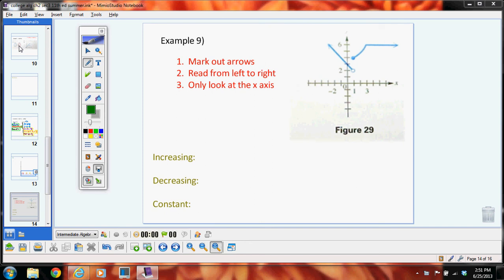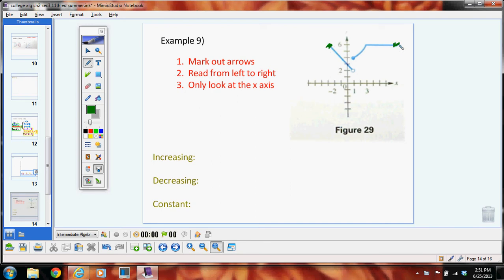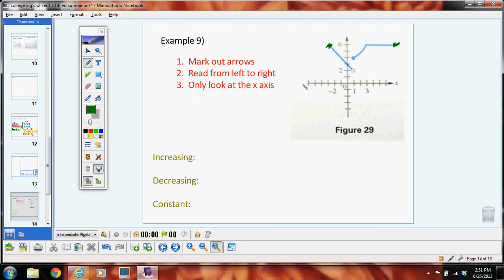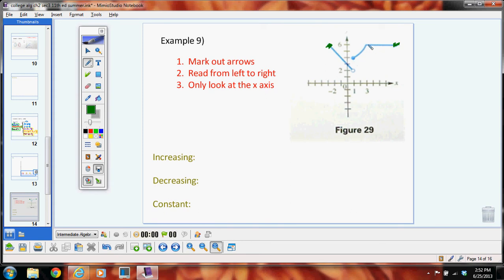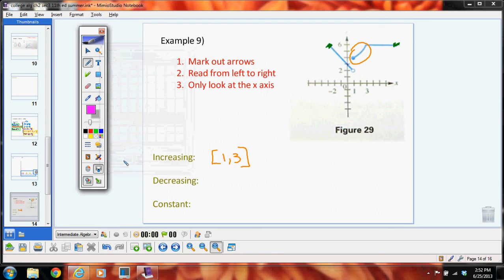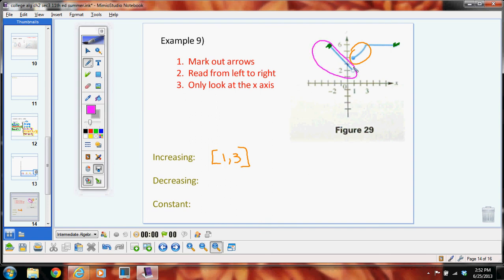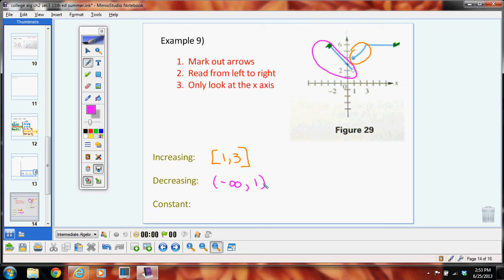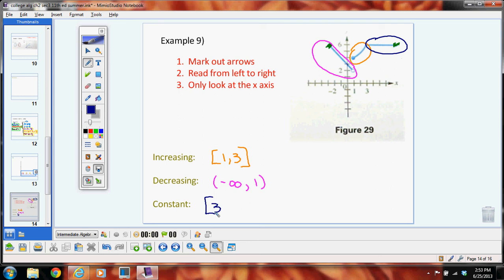College Algebra - Increase, Decrease & Constant